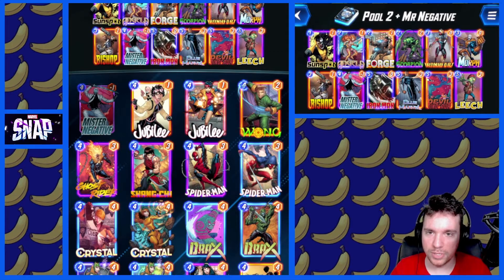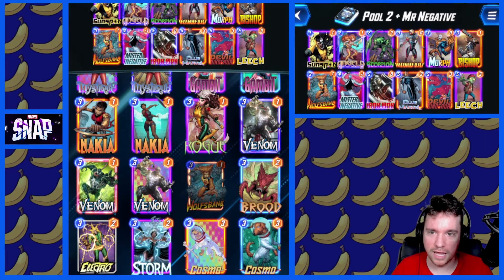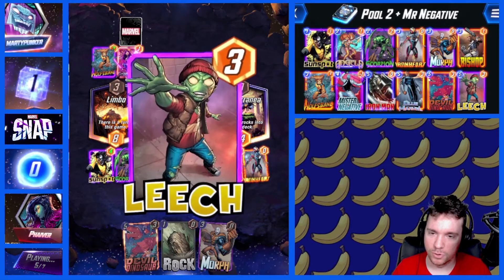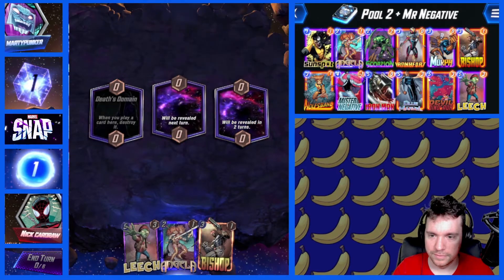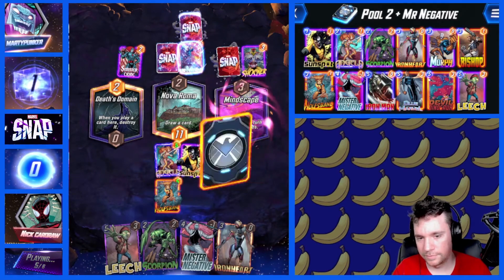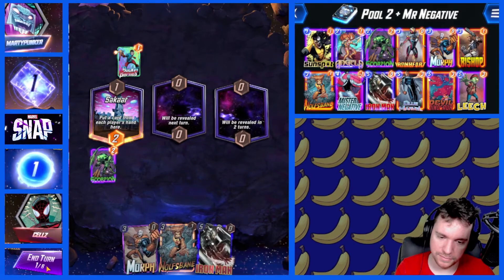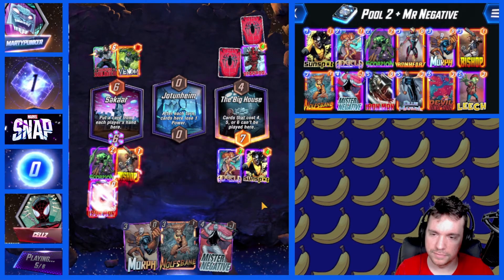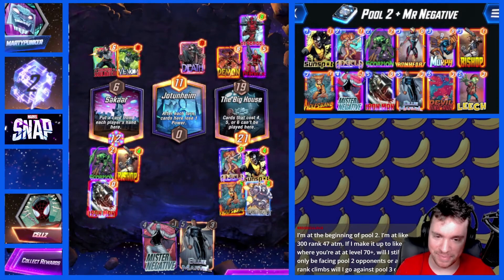Pool Two Plus: Mister Negative - You opened Mister Negative as your first pool three card?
Ok, I'll be honest here. This deck was awful, but my wife gave Mister Negative a pool noodle in the thumbnail, so I decided to make the video, anyway.

Intro: 0:00
Deck Tech: 0:15
Game One: 1:45
Game Two: 4:35
Game Three: 7:23
Outro: 10:36